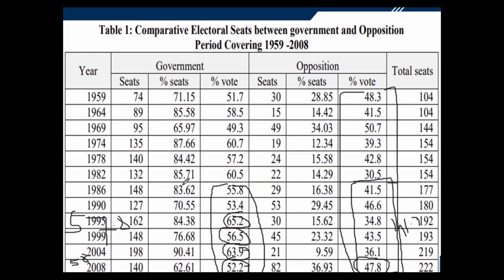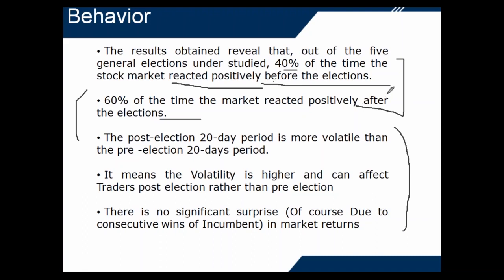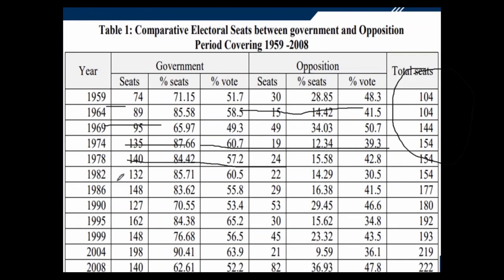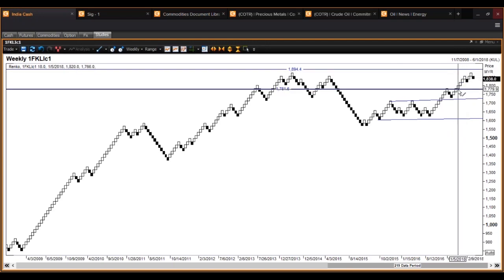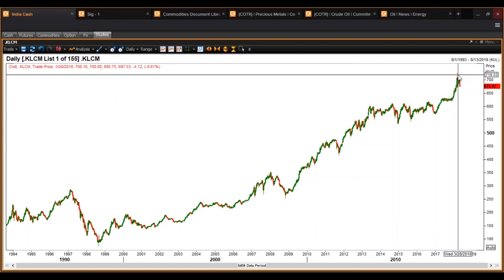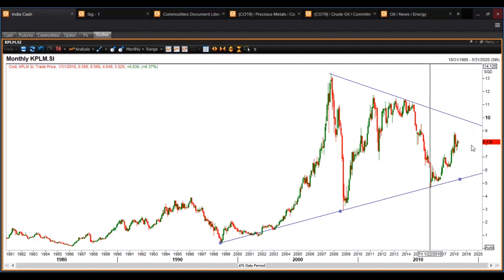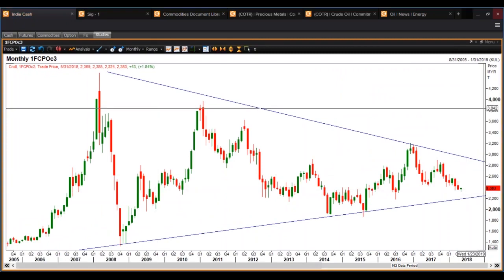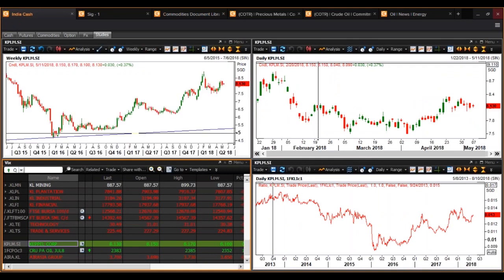Venza Research: Malaysian Market Analysis and Market Outlook